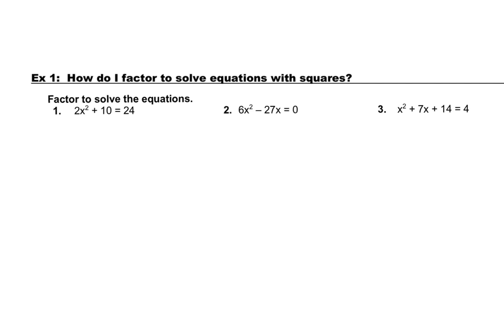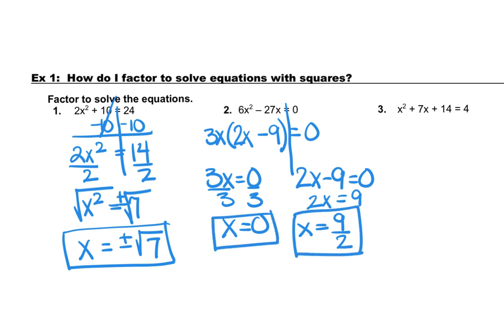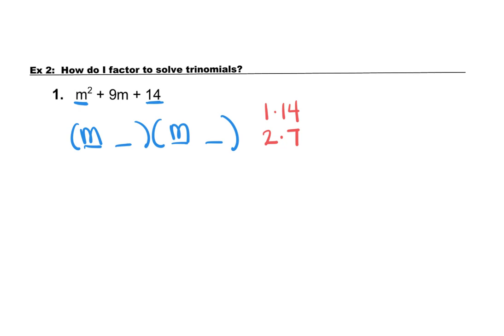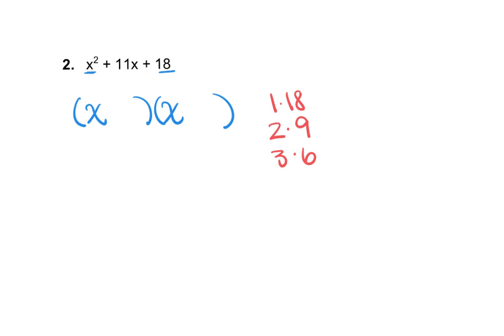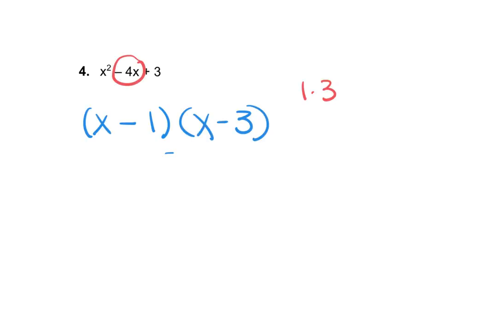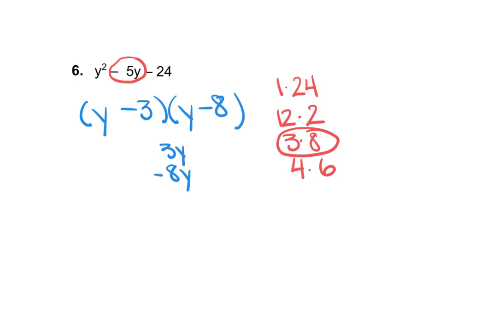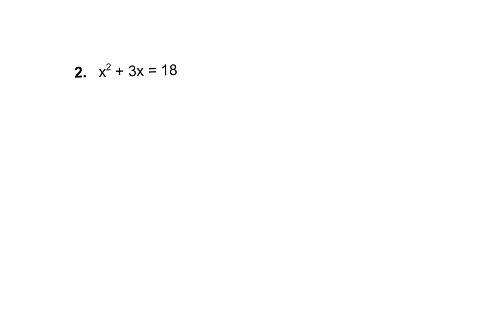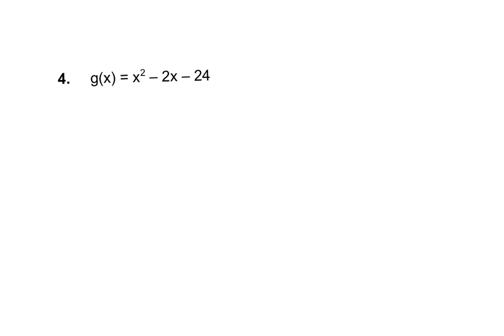February 3, 2025